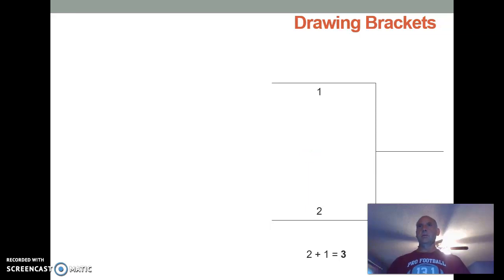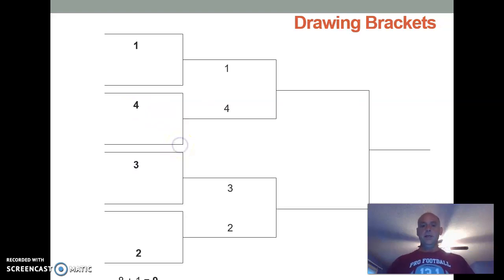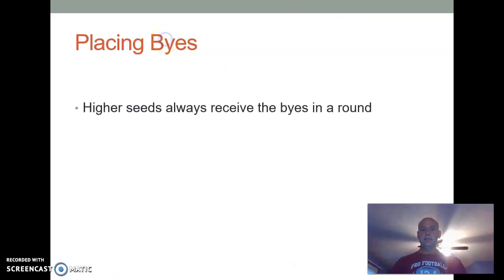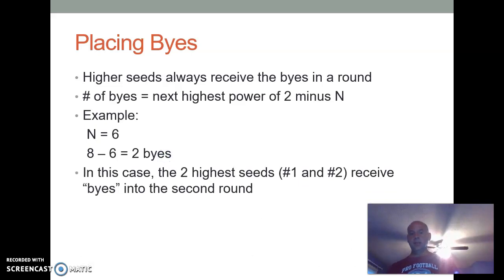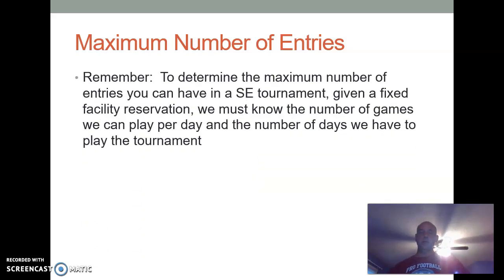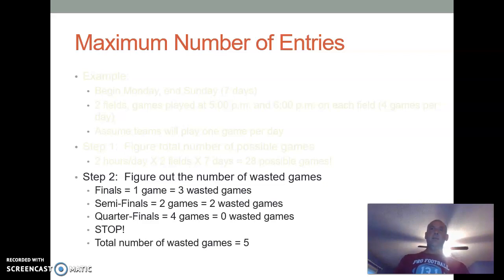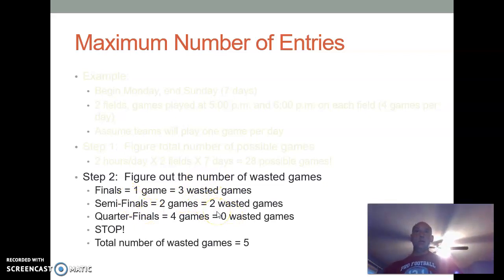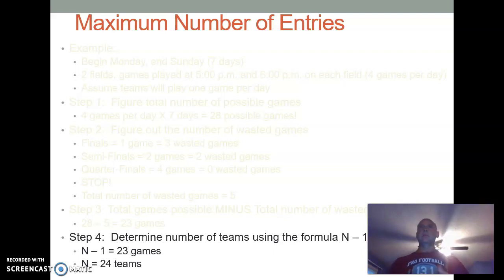RSM 308- Single Elimination Video 2